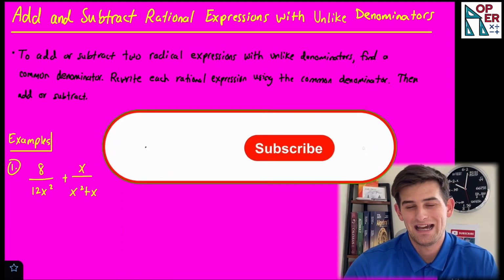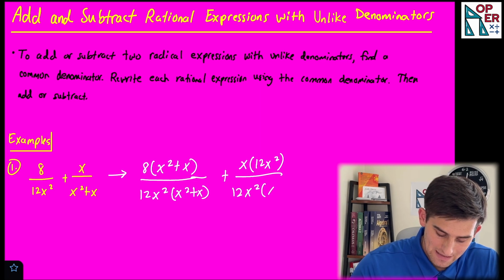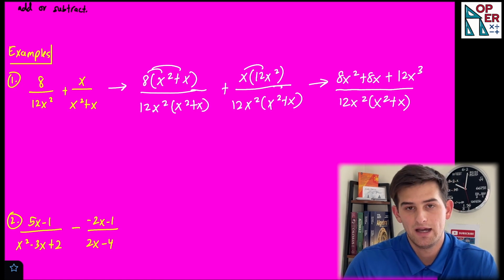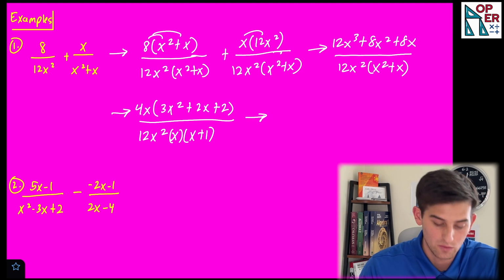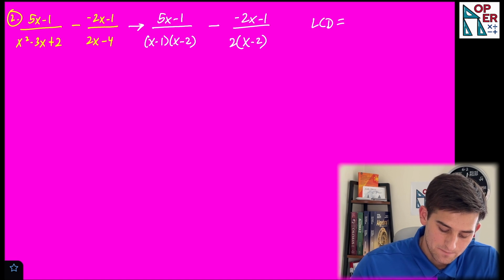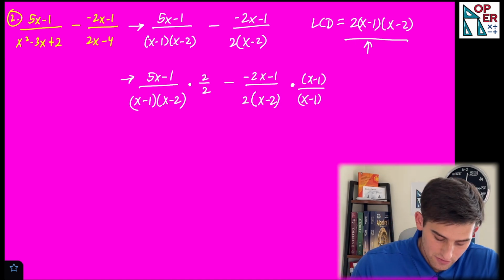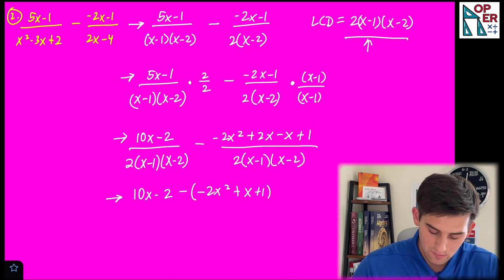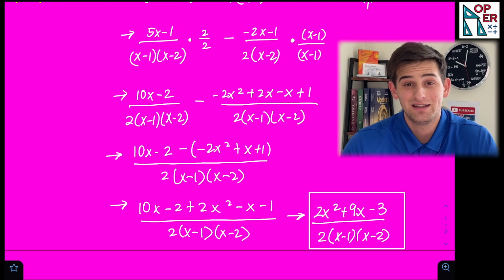Add and Subtract Rational Expressions with Unlike Denominators